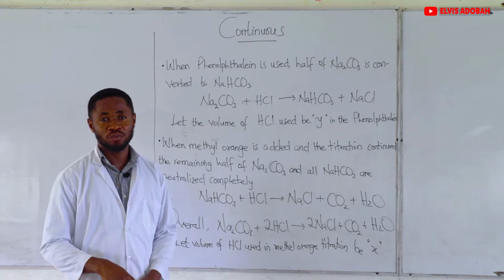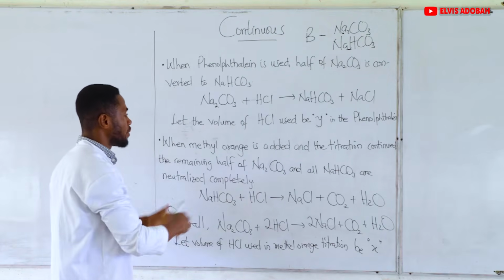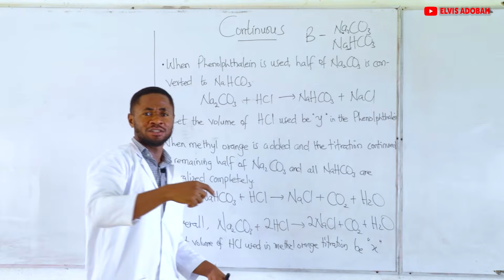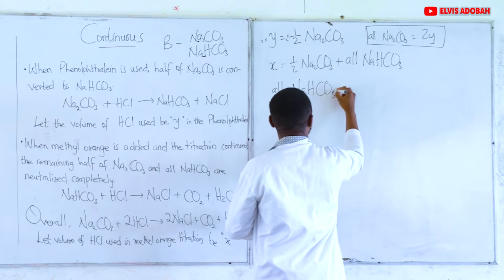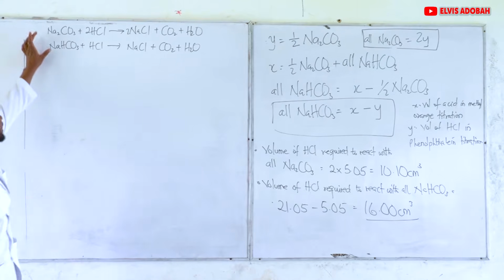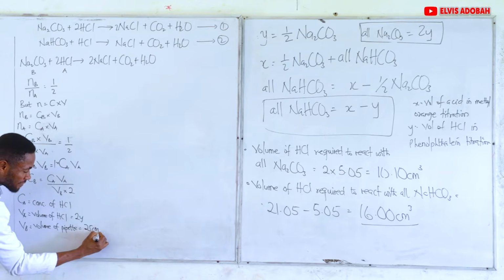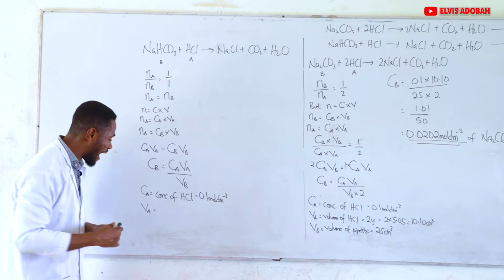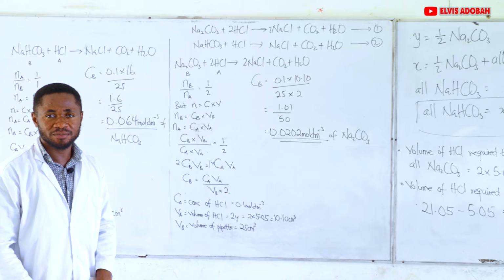Titre Value Calculations Part 2. (Continuous titration)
This is the second  video in a two part series on titre value calculations. Watch the first video to see how we went through the first part of the calculations after performing a titration. The link for the second video is